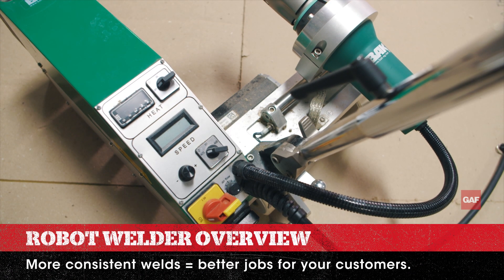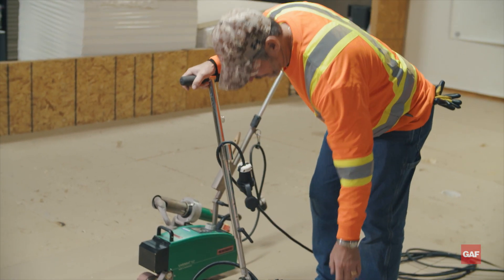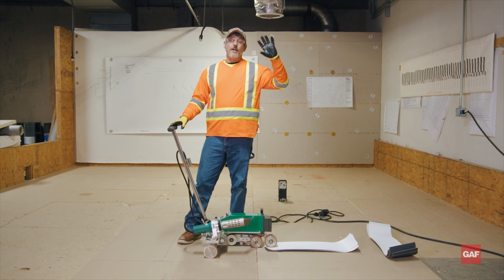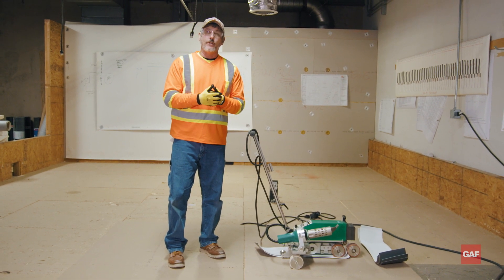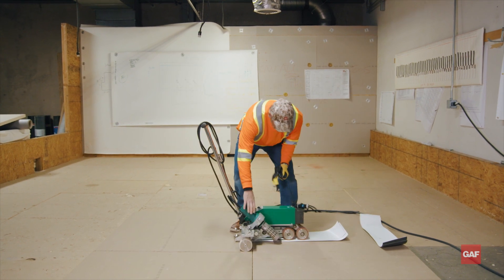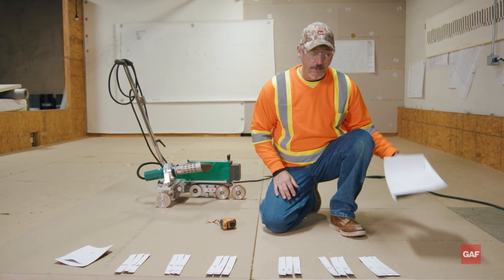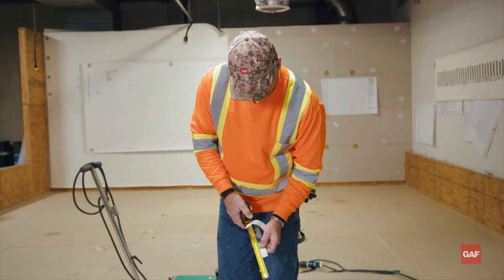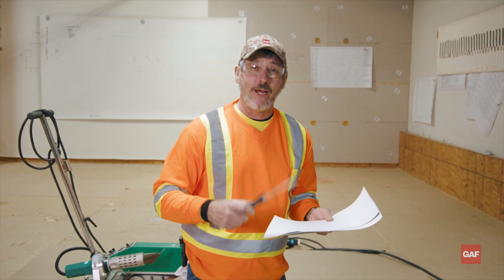Basics of Robot Welding for TPO Roofing | Roofing it Right with Dave & Wally by GAF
In this episode of GAF's Roofing It Right Series, Wally provides an overview of robot welding for TPO membrane. He walks through the important details of the welder and then demonstrates setting temperature and speed in welding some samples. He also discusses the importance of making test cuts to identify the proper welding window for the specific conditions at your job site.